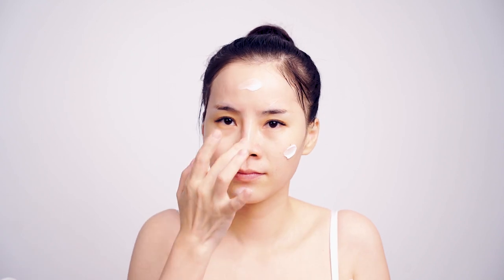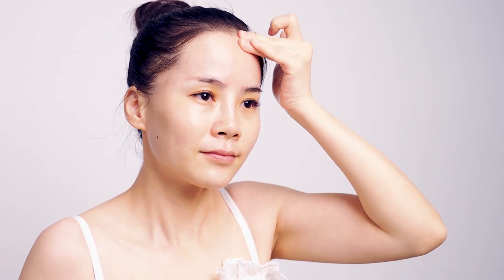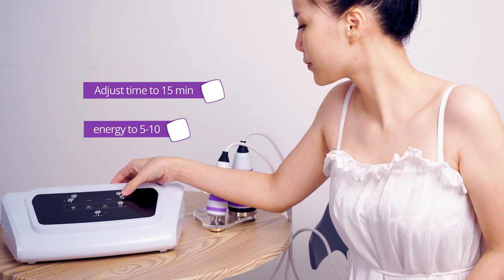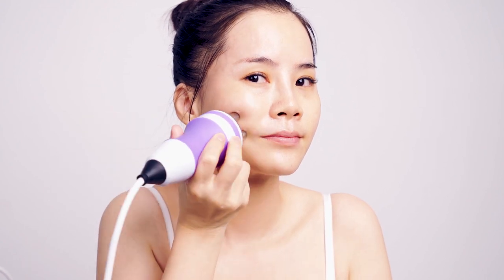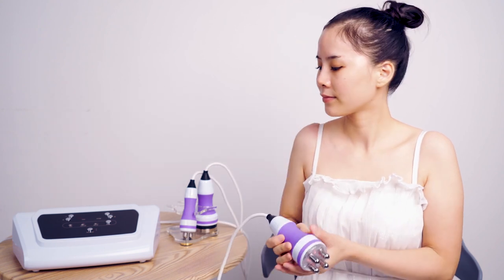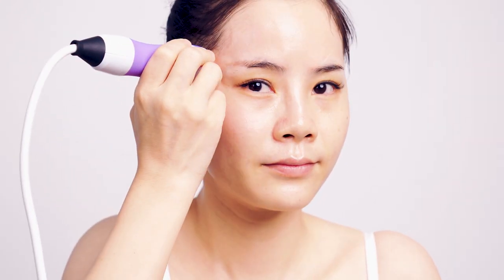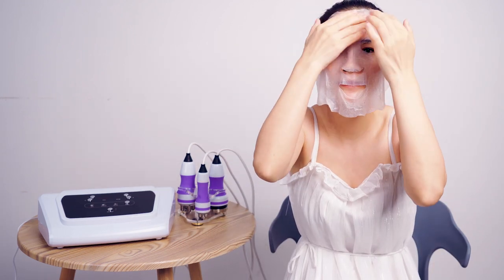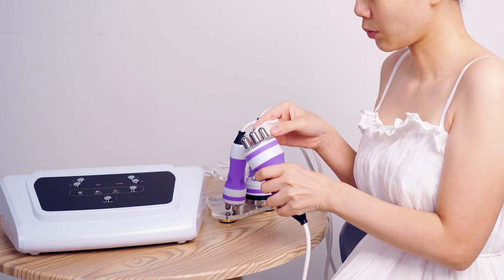RF Skin Tightening | RF Wrinkle Removal | Wrinkle Reduction | 32J3 myChway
Radio frequency is a revolutionary treatment that tightens, tightens and lifts the skin without the need for surgery. This treatment is non-invasive, so it is ideal for those who don't want to have surgery or who don't think they are old enough to be an operation.

What is the benefit of Radio Frequency treatment?

Fast and effective, the first treatment is effective.
1. Lift, firm and tighten (A course of RF treatment will help to lift, tighten and firm the skin. Radiofrequency stimulates the skin's ability to produce collagen and elastin.)
2. Quick and painless (RF is fast, convenient and painless. RF immediately shows skin firming, young, and all cosmetic procedures without cost and pain promise similar results.)
3. Stimulates collagen, elastin & hyaluronic acid (As you age, the natural production of collagen and elastin stops. The heat of radiofrequency therapy stimulates cells in connective tissue, causing the body to regenerate collagen, elastin, and hyaluronic acid that has been depleted for years.)
4. Non-invasive (This therapy has no needles and no scary tools. No downtime, go straight back to your day. There is no need to hide in order to recover.)
5. Softens fine lines (Radio Frequency gently softens fine lines with each subsequent treatment. Your therapist can focus on any particular area to make sure you reach the results you want.)

How much does Radio Frequency treatment cost?
This 30-minute firming treatment costs about $1,000 for each session. If you want to see long-lasting and significant results, the recommended number of treatments is about 4 to 6 times.

How long does a Radio Frequency treatment session last?
Body: A course of treatment takes about 25-40 minutes, usually recommended every two to two weeks, and an average of eight times in a body treatment.

Facial: It is recommended to apply a four-time treatment (once every three to four weeks) for firming the face. In our joint treatment training program, patients usually receive six treatments in six weeks and then receive one treatment every four weeks.

What is the Radio Frequency treatment risk and side effect?
Risk: RF is Non-invasive, this therapy has no needles and no scary tools. No downtime, go straight back to your day. There is no need to hide in order to recover. There is no conclusive evidence that exposure to radiofrequency increases the risk of cancer in humans, even those who frequently contact more RF for work.

Side effect: One of the biggest benefits of radiofrequency therapy while effectively lifting and tightening tissue without surgery or downtime is that recovery is very quick and easy if done correctly. Side effects are usually minimal and transient, limited to mild and temporary swelling, redness, and stinging, depending on treatment. Radio frequency therapy can also be performed safely with injections, microneedles or other minimally invasive treatments.

Let's get started on the trip!
For more FAQs about RF skin tightening treatment, please refer to this article
Radio Frequency Machine

What is RF Radio Frequency?

How To Buy Radio Frequency Machine For Home Use From China?